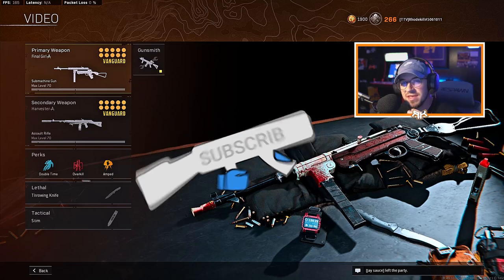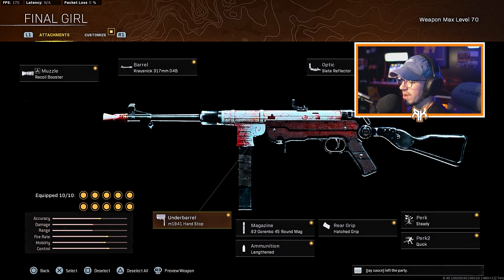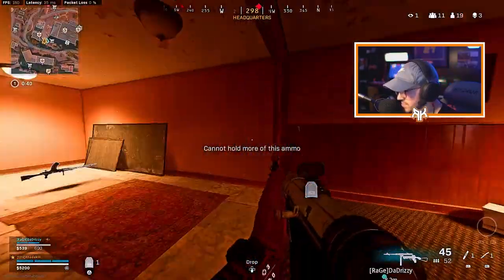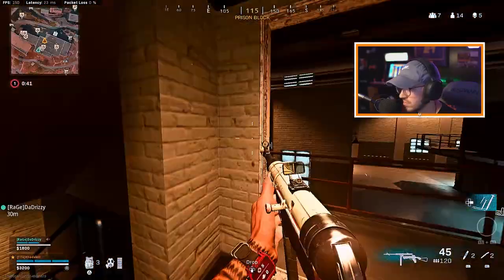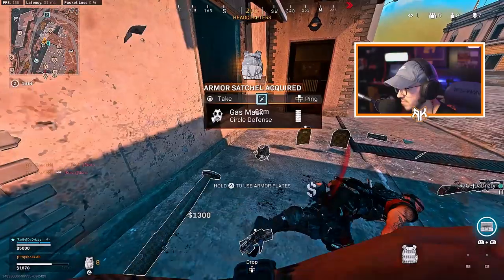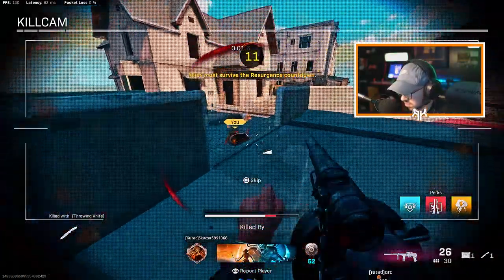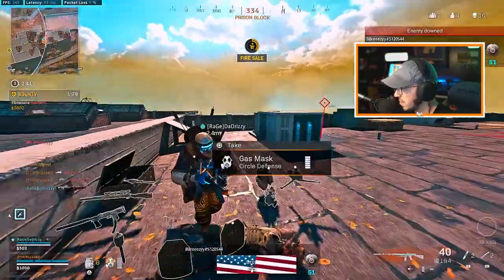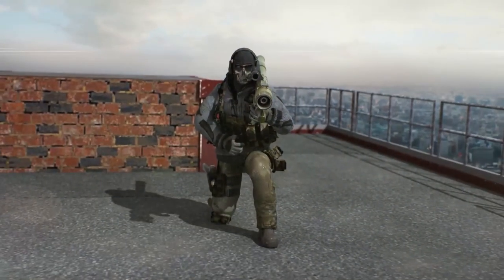Vanguard MAX DAMAGE MP40! (Vanguard MP40 BEST Class Setup in Warzone) - Overpowered MP40 Class!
Today we are using the Best MP40 Class Setup in Vanguard Warzone! (Best MP40 Class Setup)